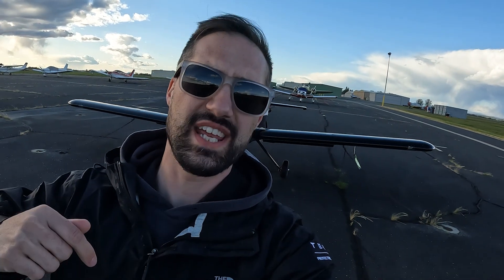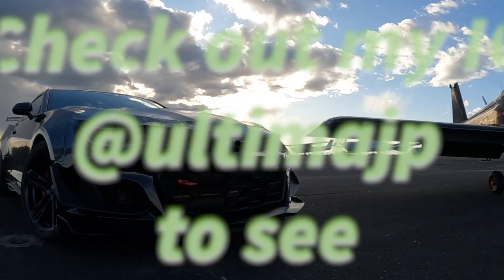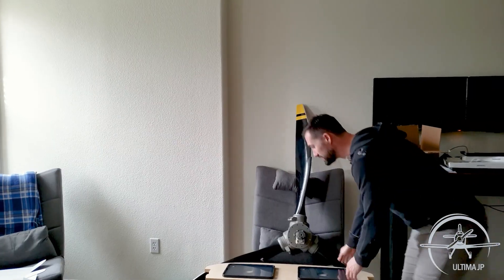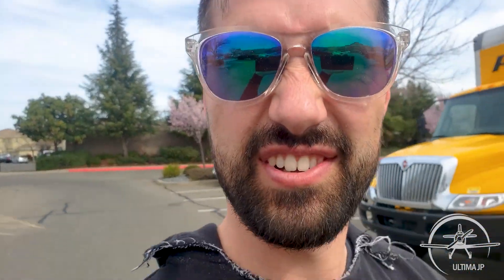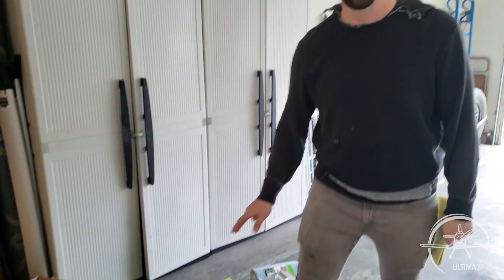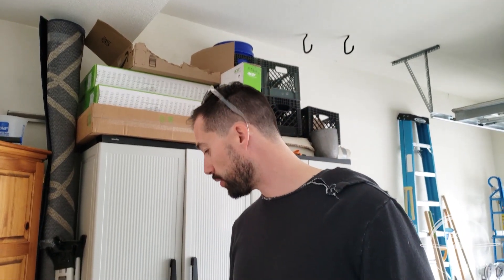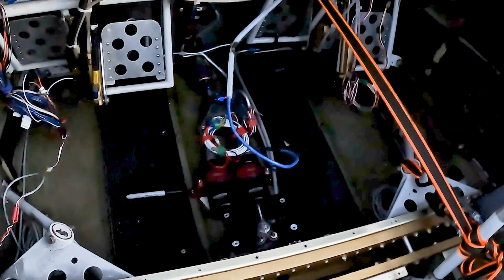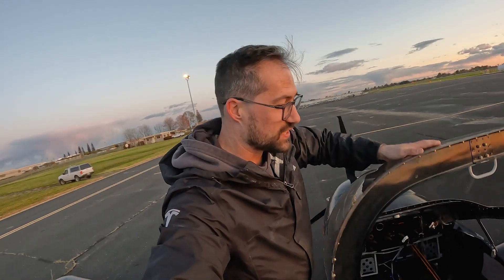Revamping My Cockpit: Building a Carbon Fiber Instrument Panel for My LS1-Powered RV-7A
Hey there aviation and LS1 fans! In this latest video, I'm excited to share a new project that I've been working on - building a custom carbon fiber instrument panel for my LS1-powered RV-7A aircraft. But before we can even get to the fun stuff, we have to make the mold!

In this video, I'll be taking you on a journey through the process of making the mold for my custom instrument panel. It's a messy, time-consuming process, but it's also one of the most critical steps in creating a strong and durable carbon fiber part.

But don't worry, I won't bore you with all the technical details - I'll be breaking down the process into simple, easy-to-understand steps that even a novice can follow. You'll see me using various tools and techniques to create the mold, including foam, filler, sandpaper, and more.

Of course, there were also a few setbacks and surprises along the way, but that's all part of the fun, right? I'll be sharing some of the challenges I faced during the mold-making process, as well as my creative solutions to overcome them.

Whether you're an aviation enthusiast, an LS1 fanatic, or just a fan of cool DIY projects, this video is sure to entertain and inspire. So grab some popcorn, sit back, and enjoy the ride as we take on the world of mold making and carbon fiber construction.

But wait, why carbon fiber? Well, as an LS1 automotive enthusiast, I know how important it is to have a strong, lightweight material for performance and handling. And the same goes for aviation! Carbon fiber is not only incredibly strong and lightweight, but it also looks amazing. Plus, it allows for endless customization options. In this video, I'll be using the vacuum infusion process to create the carbon fiber instrument panel, a technique that ensures consistent quality and strength. So not only will my instrument panel look great, but it'll also be strong and reliable for years to come!

But the carbon fiber instrument panel is just the beginning! In addition to upgrading to a custom panel, I'm also overhauling the avionics in my RV-7A for weight savings and increased functionality. That means new electronic flight instruments, radios, and more. And to ensure everything works seamlessly, I'm also redoing all the wiring in the plane, replacing the old, heavy wires with new, lightweight ones. It's a massive project, but it'll be worth it in the end when I have a high-performance aircraft that's ready for whatever adventures come my way.

In addition to building a custom carbon fiber instrument panel for my LS1-powered RV-7A, I'm also preparing for an upcoming event that I'm really excited about. It's a gathering of LS enthusiasts in a city that's known for its bright lights and nonstop action. I can't say too much just yet, but let's just say that I'm looking forward to showing off my plane and hanging out with fellow LS lovers.